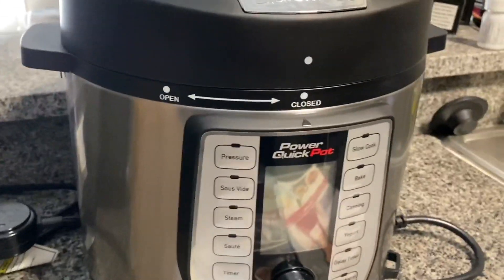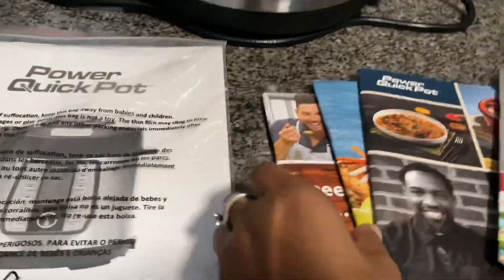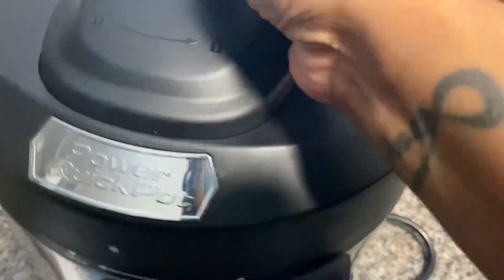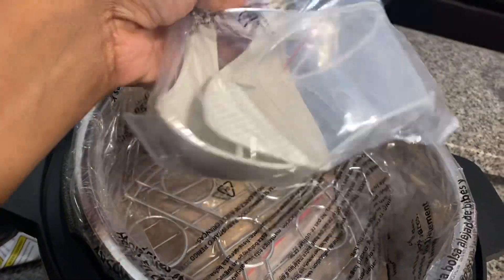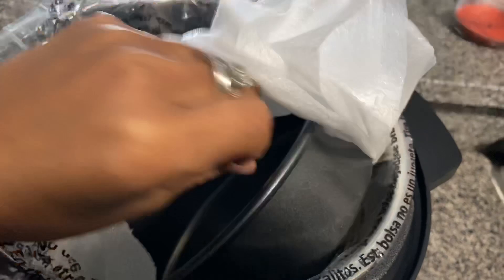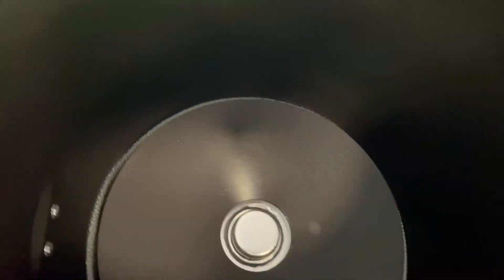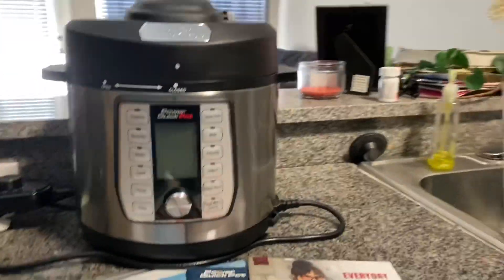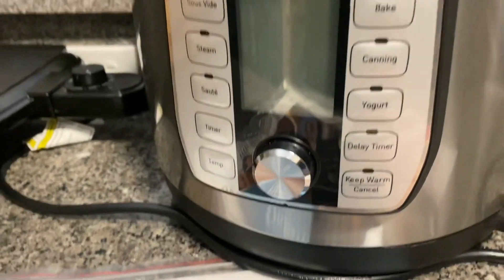POWER QUICK POT UNBOXING | SHORTS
Hey yall! Today's video is a quick unboxing and first look at our new Power Quick Pot gifted to us by my husband's virtual friends Rey Rey and Scott! Thanks in advanced.

Want to use that $10.00 off coupon i spoke about in my Walmart Grocery video?

Also switch to 1080p or the highest quality available!

Age: 37
Birthday: June 05, 1982
Status: Married
Kids: 4
Pets: 2
Height: 5’2”
Film & Edit: Iphone 11 & imovie
Live: Texas
From: Mississippi
Grew Up: Mississippi and Alabama
Locs est: 09/28/19
Big Chop: 12/13/15

***THANK YOU FOR 1K on 02/19/20. NOW LETS RUN SOME VIDEOS***

YOUTUBERS: I SUPPORT BACK!